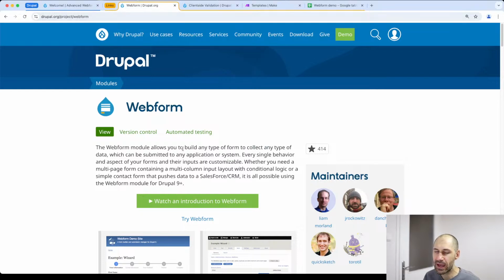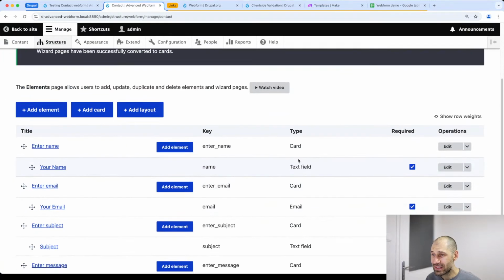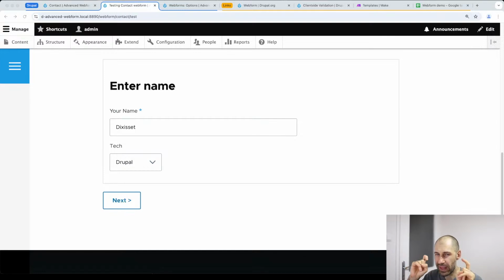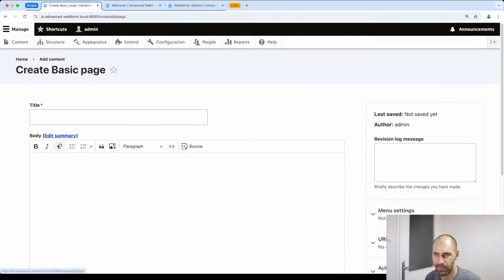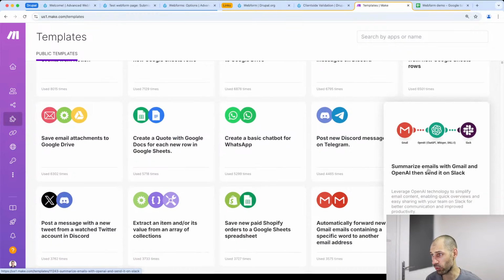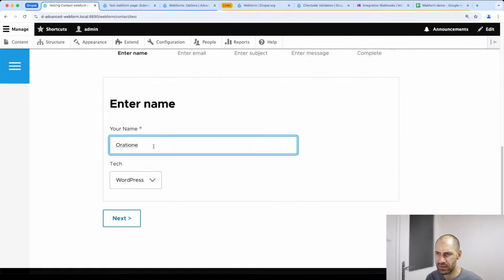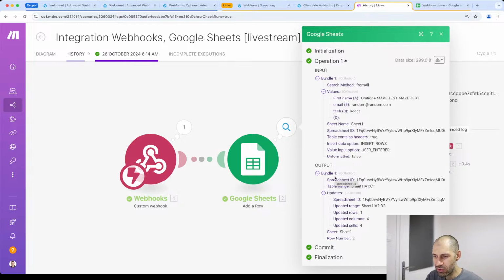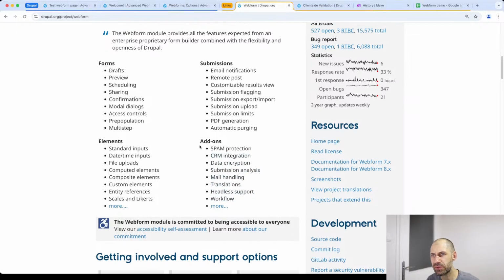Level Up Your Drupal Forms: Advanced Webform Techniques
Join our free live stream to learn some advanced Webform building techniques in Drupal

We'll cover:

1. Creating multi-step forms using Webform Card sub-module

2. Building re-usable options across all your forms

3. Pre-populating form values when embedding

4. Integrating Webform using Make no-code platform

5. And more

Whether you're new to Webform development or looking to expand your form-building skills, this stream will walk you through powerful features and techniques to enhance your Drupal forms.

Chapters
00:00 - Preshow

Introduction
02:58 - Introduction
04:44 - Note about Drupal 11

Webform Cards
06:13 - Getting Started with Webform Cards
07:10 - Add pages to webform
09:53 - Download Clientside validation module
11:00 - How to use card element from Webform Cards

Predefined Option
12:53 - Create select element with options
14:05 - What are predefined options
15:21 - Create predefined option list
16:22 - Use predefined option list in select element

Composite Element
18:17 - Getting started with custom composite element
22:11 - View composite element in submission
22:58 - Interface on custom composite element

Prepopulate Form Elements
23:49  - Getting started with pre populating form elements
24:34 - Create webform field on "Basic page"
26:00 - Install Token module
26:43 - Add value into "Default submission data" field
28:34 - Prepopulate hidden field

Integrate Webform with Make
31:27 - Getting started with Make.com (no-code platform)
34:16 - Create Scenario in Make
34:33 - Create webhook
35:46 - Create remote post handler in Webform
38:09 - Disabling handlers in Webform
39:58 - Add Google Sheets module in Make
40:36 - Map submission data into Google Sheets columns
42:58 - Test integration from Webform to Google Sheets
44:24 - Debugging incoming webhooks in Make

Summary
46:40 - Recap
48:16 - Postshow